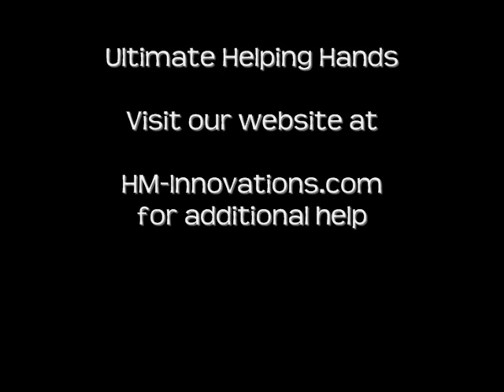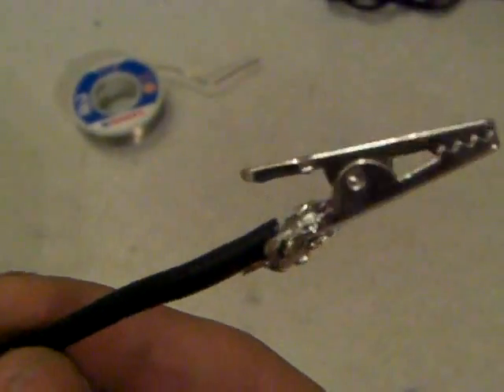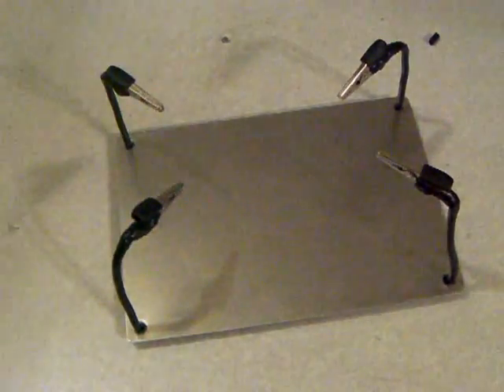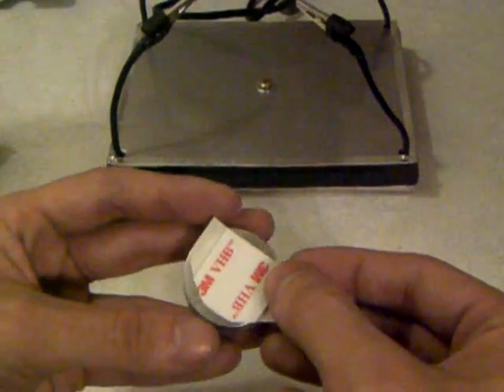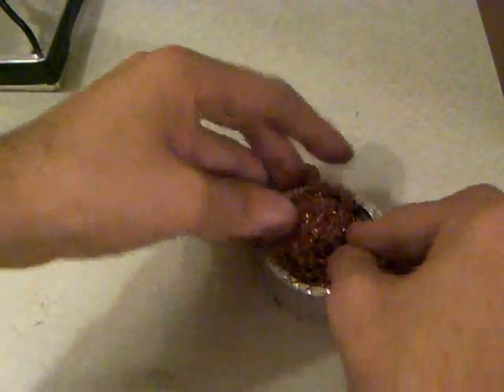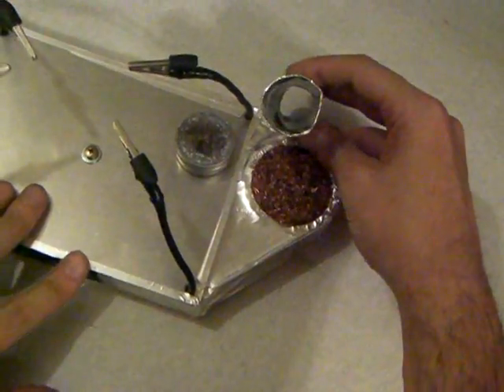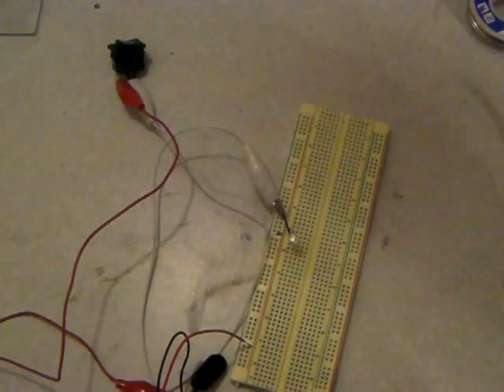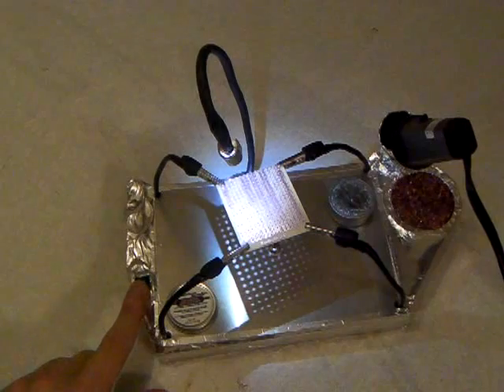HM-Innovations: Ultimate Helping Hands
We made the Ultimate Helping Hands/ Soldering station to assist you when you are soldering delicate components. It has it all, holder, cleaner, carrier, light, scrapter, you mention it, we got it :P check it out. you can also visit our website as we will have step by step instructions upload soon.

HM-Innovations.com